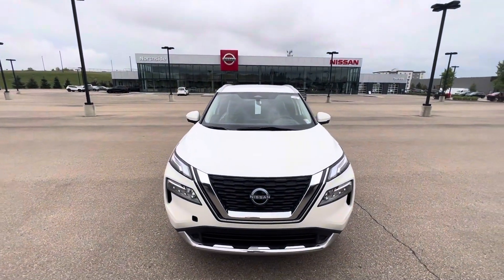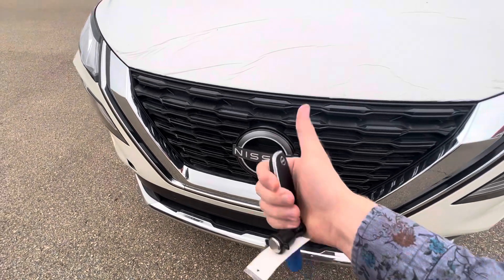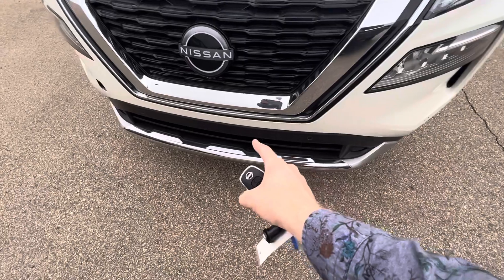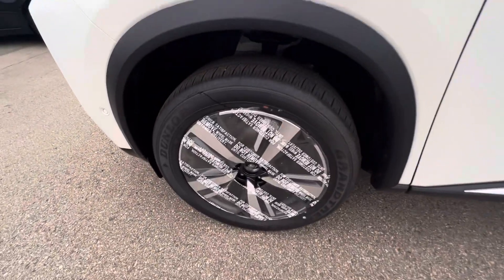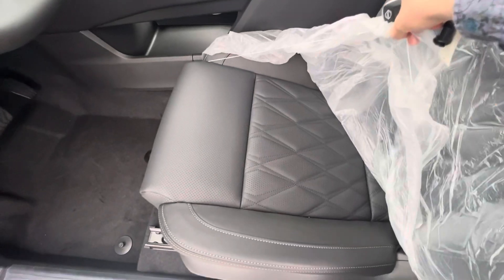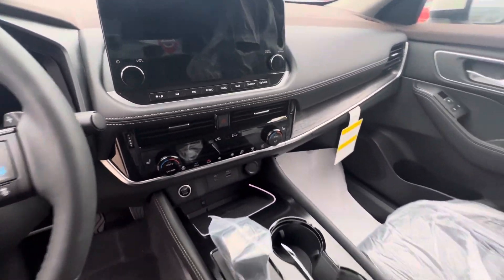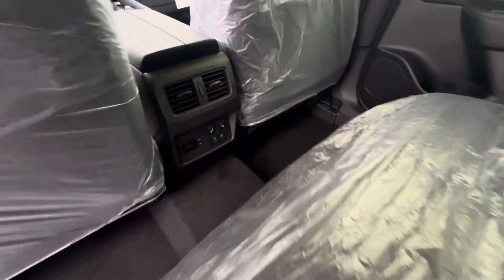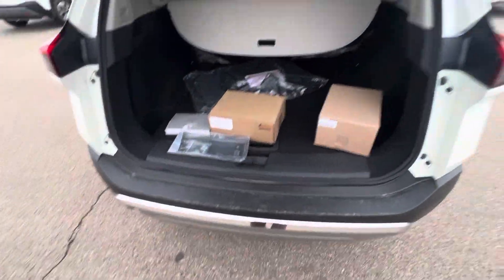Check this out Wilfrenn!